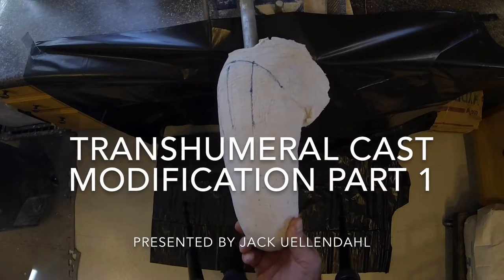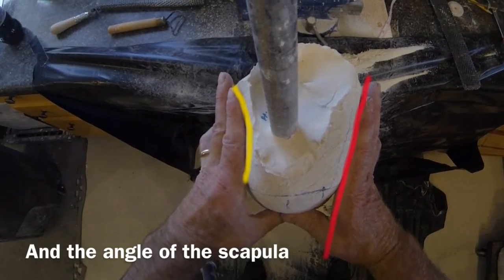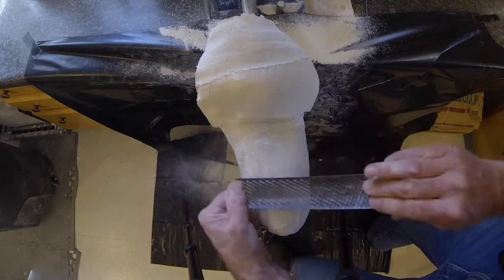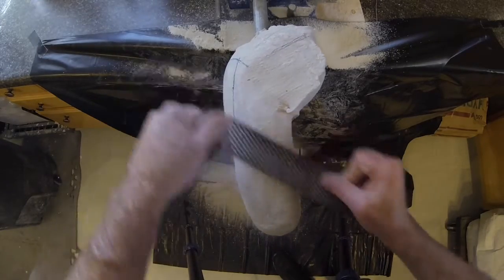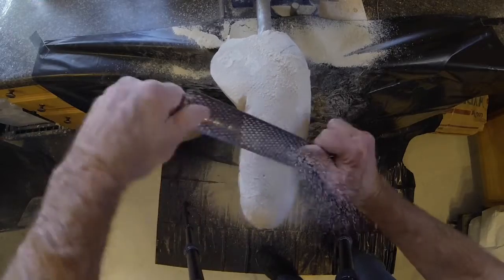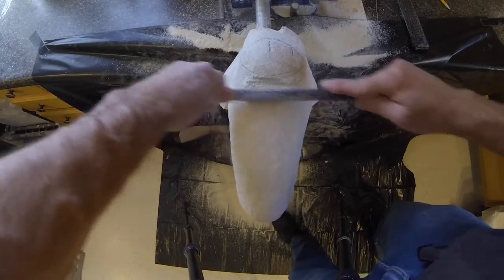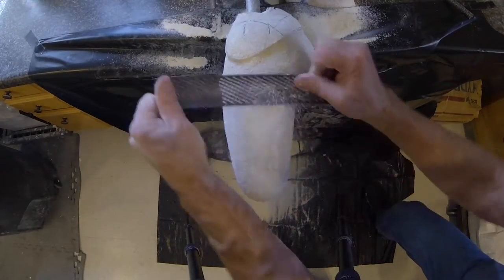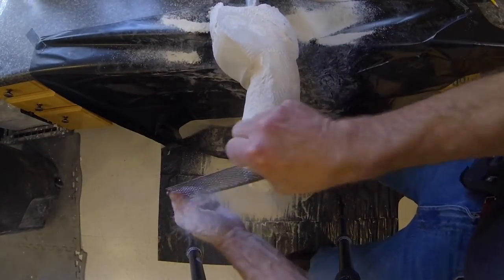TH Modification Part 1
This video demonstrates the plaster modification for Transhumeral prosthetic socket